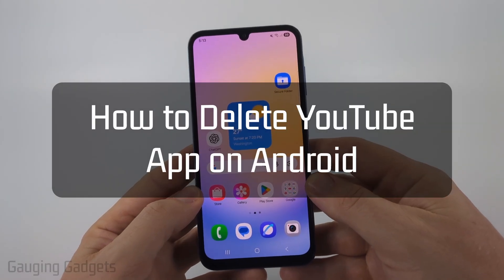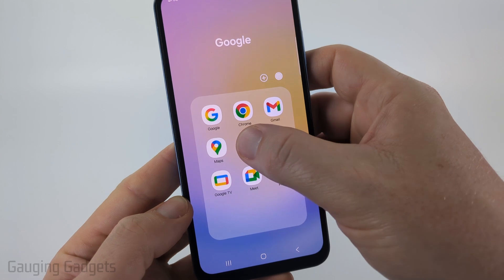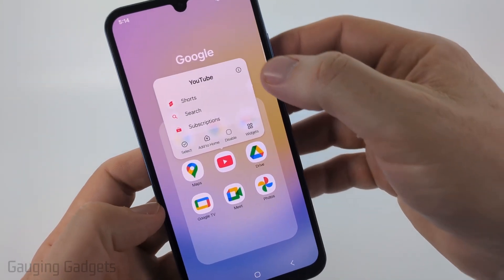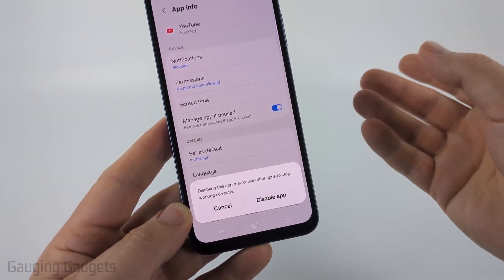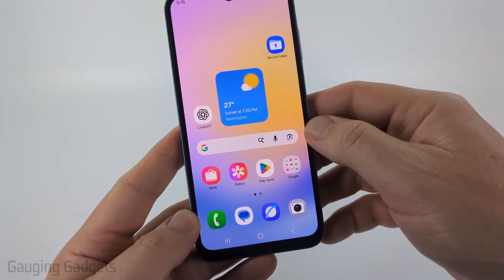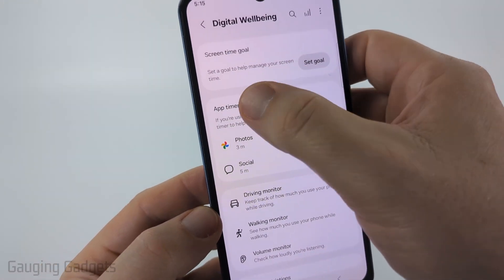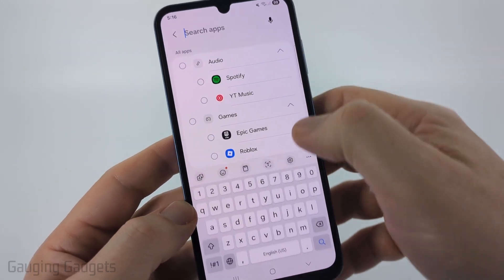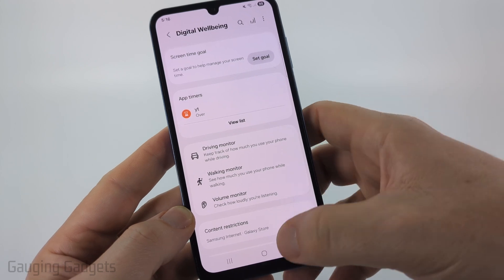How to Delete YouTube App on Android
How to delete the YouTube app on Android? In this tutorial, I show you how to uninstall or disable the YouTube app on your Android phone, including Samsung and other popular devices. This means you’ll be able to remove the app if you don’t use it, save storage space, or stop it from running in the background.